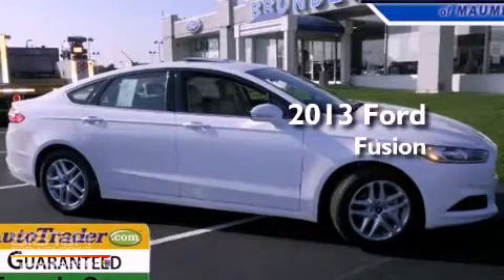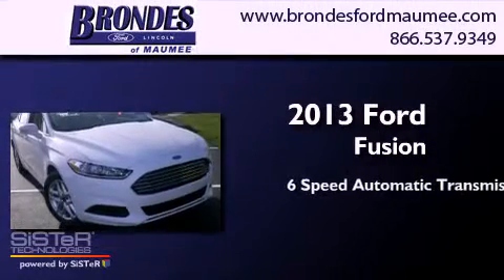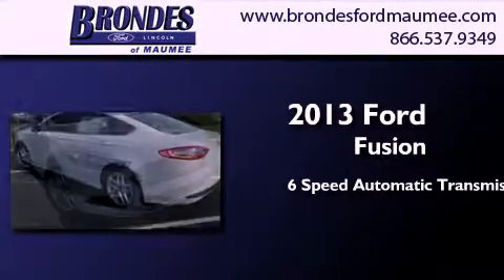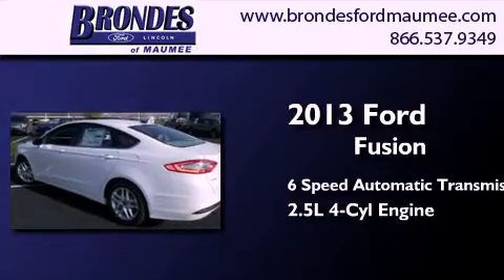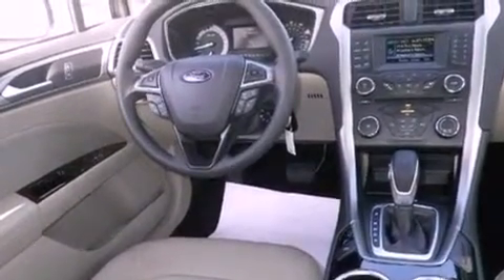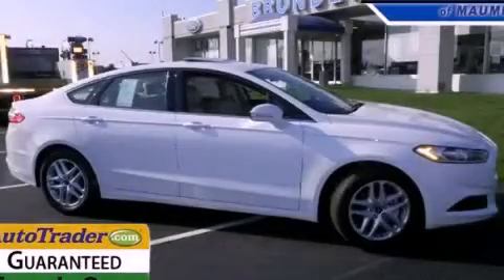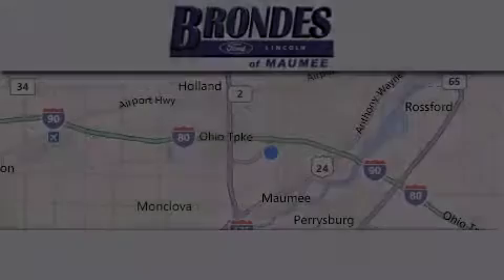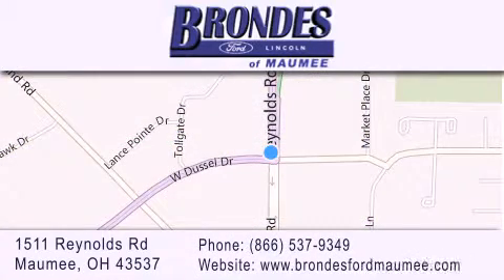2013 Ford Fusion Maumee OH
Year : 2013
 Make : Ford
 Model : Fusion
 Engine : 2.5L 4 cyls
 Trans . : Automatic 6-Speed
 Exterior : Oxford White

 Interior : Dune w/Cloth Front Bucket Seats
 Stock : FC3116

 1511 Reynolds Rd.